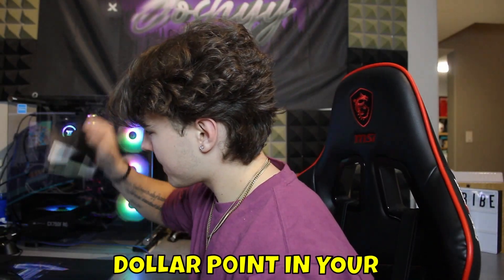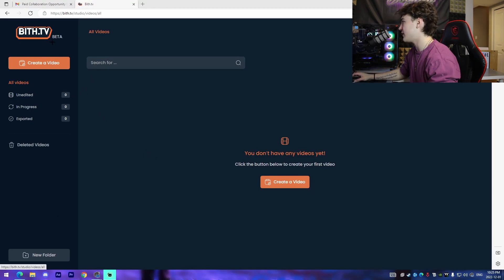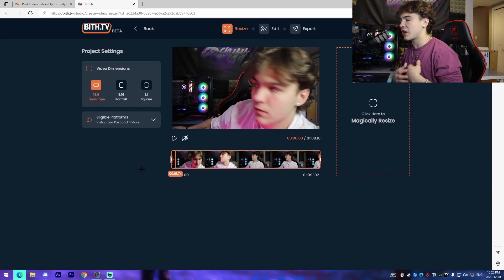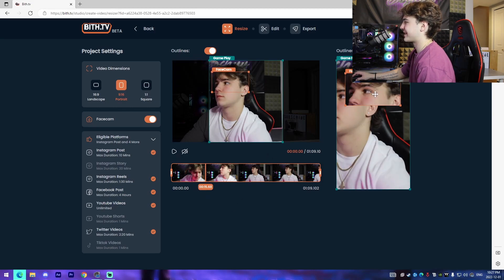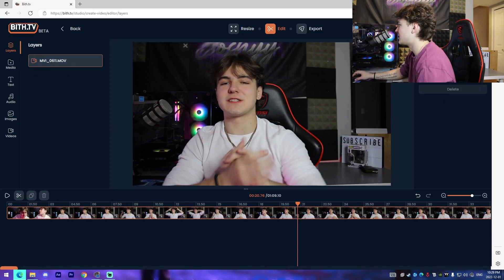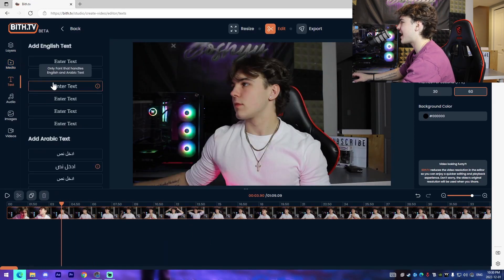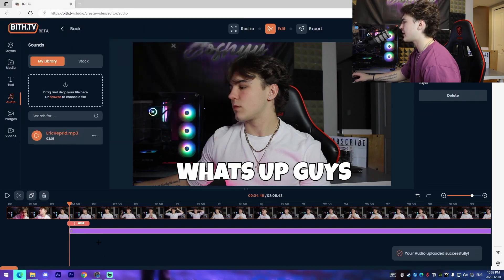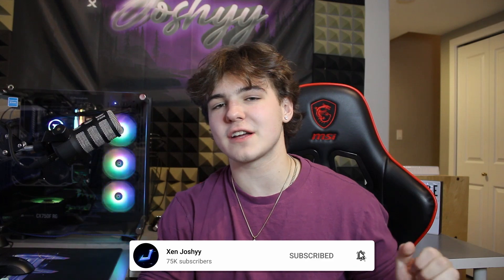This ONLINE Editing Software is INSANE... (100% Free)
In this video I go over the most insane free and online video editing software.

music @rossgossage